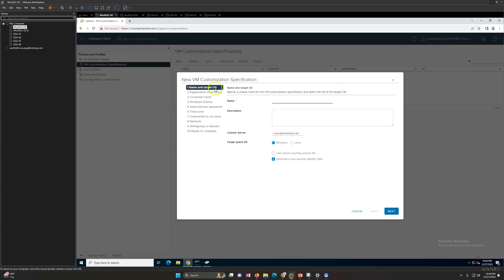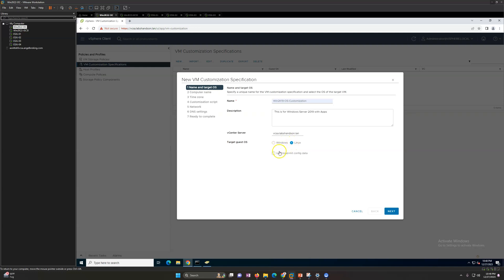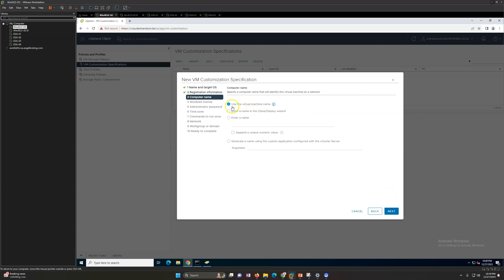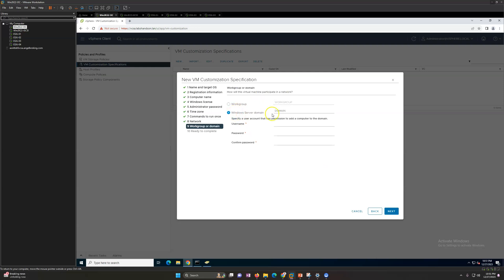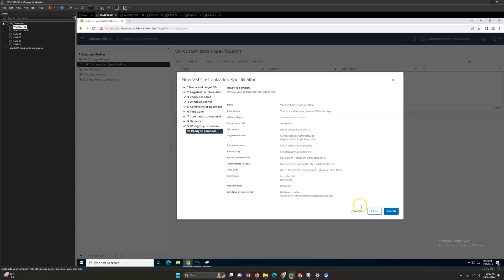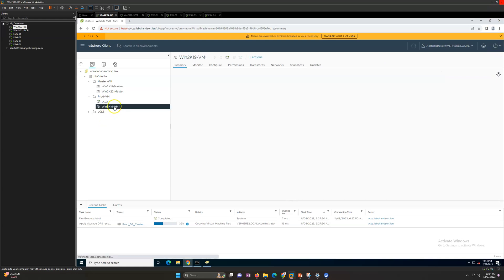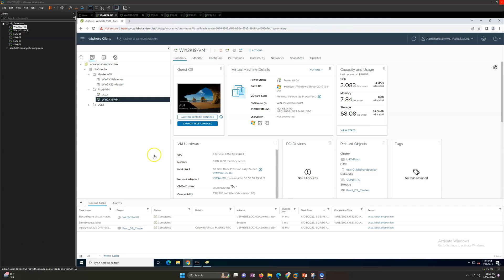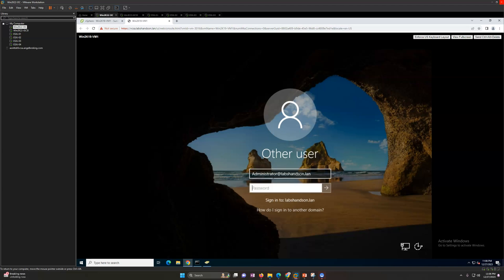VCP8-DCV 2023 | Part-25 | How to Create and Use OS Customization vSphere vCenter Server 8